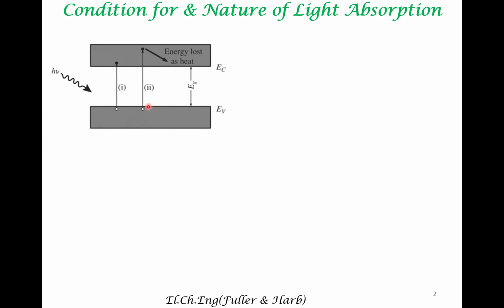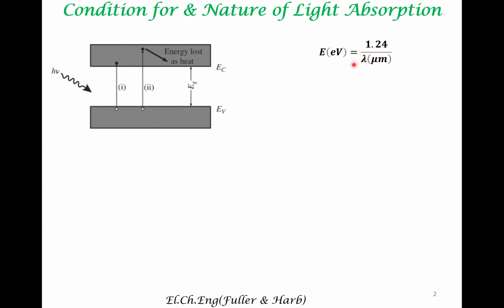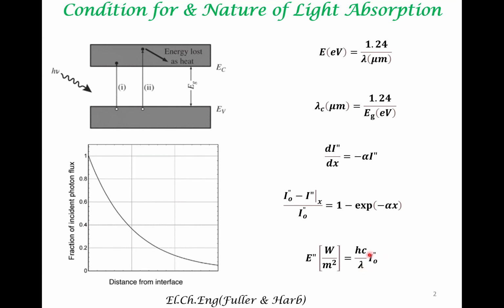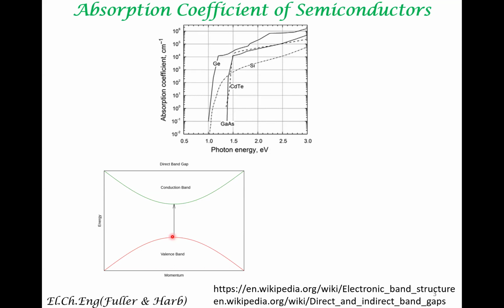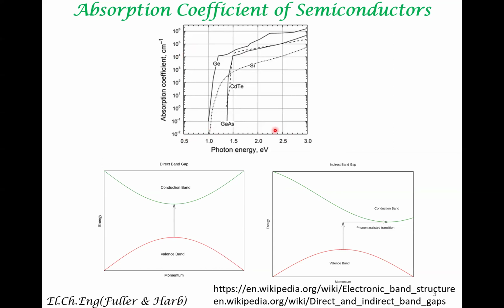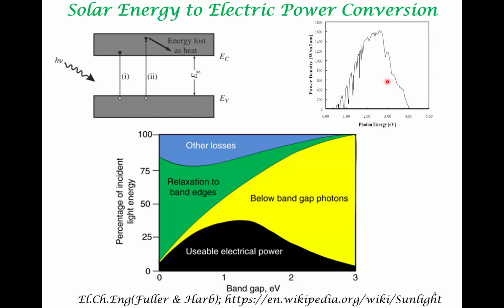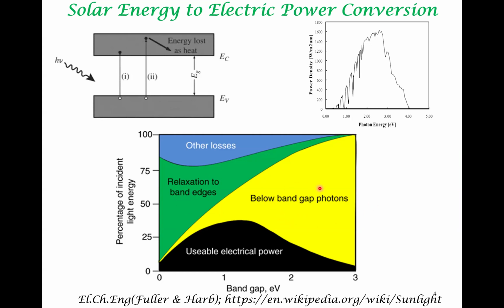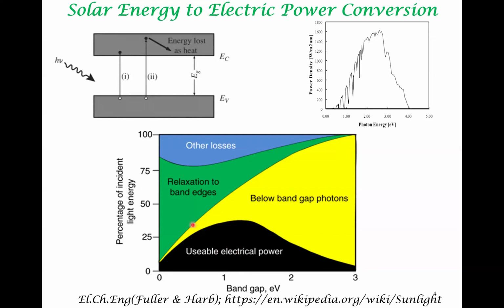Light Absorption in Semiconductor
Absorption coefficient of a SC depends critically on whether it is a direct or indirect band gap SC. The tradition in usable power obtained as the band gap of SC is discussed in terms of different losses.